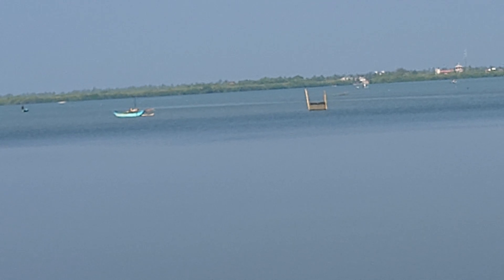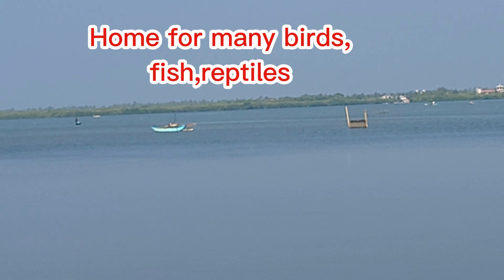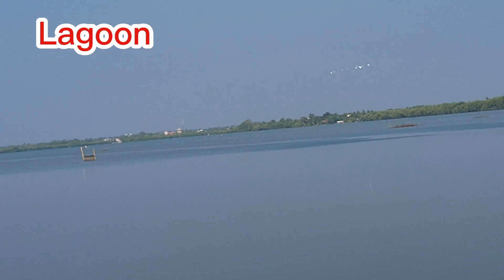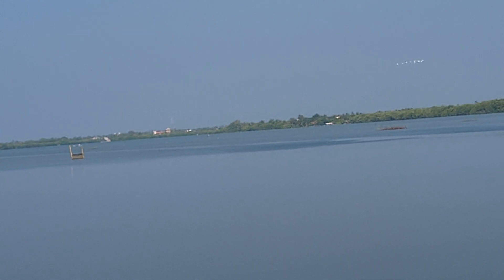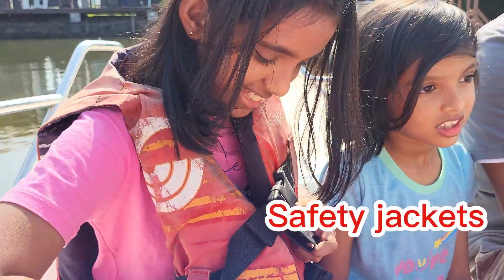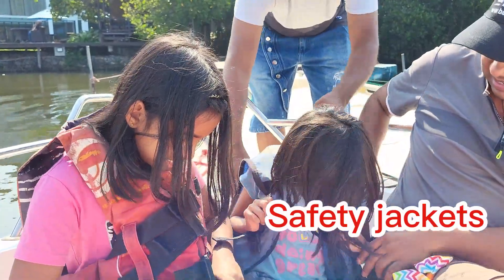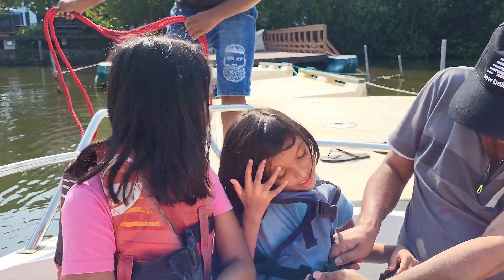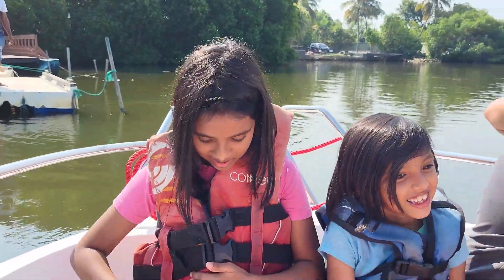Nature is not a place to visit, it is home | Beauty of Negombo Lagoon | Sri Lanka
Let's feel the beauty of Negombo lagoon